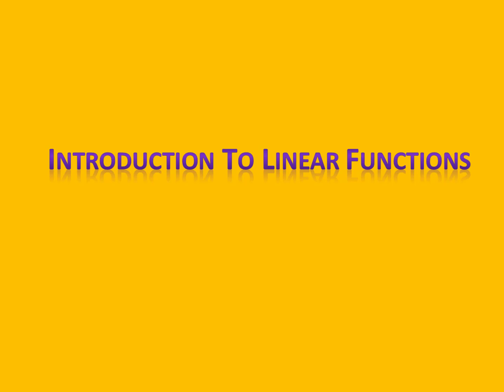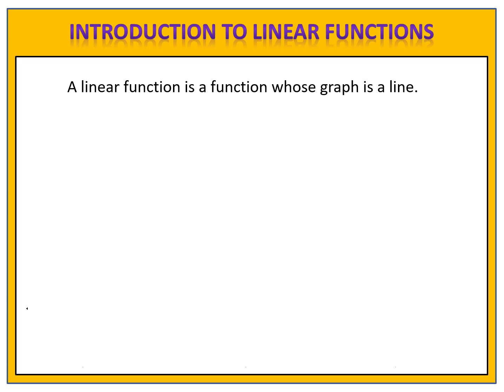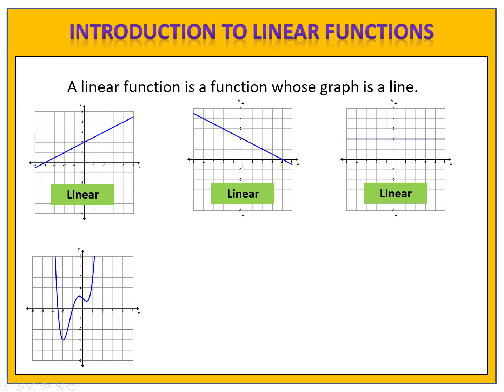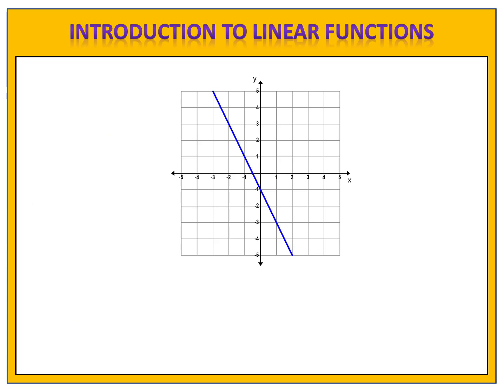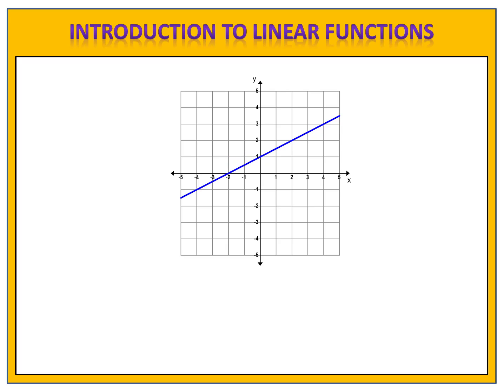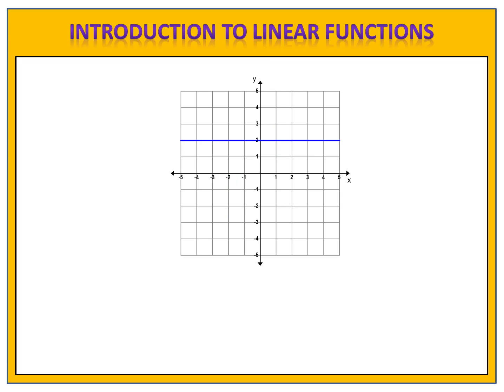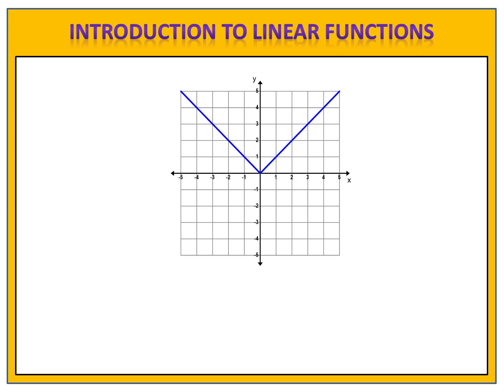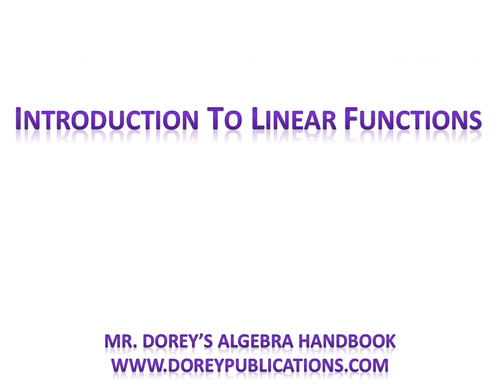Linear Functions Intro: Linear vs. Non-Linear Graphs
Introduction to Linear Functions.  Identifying linear functions from a graph.